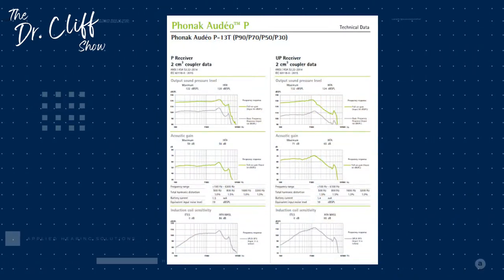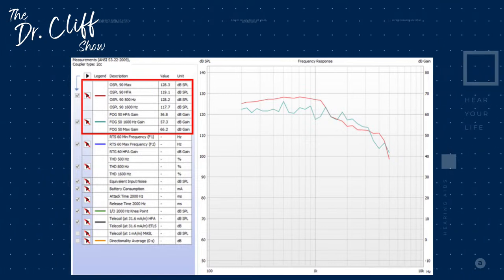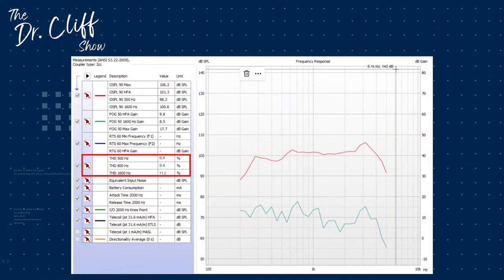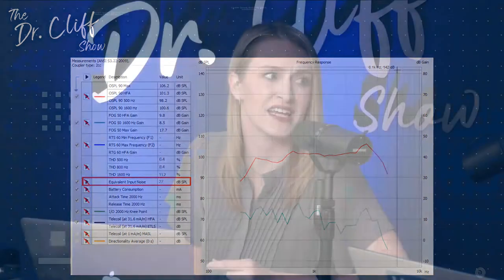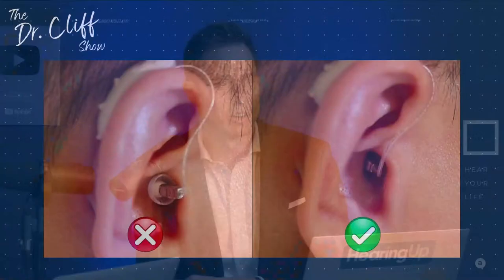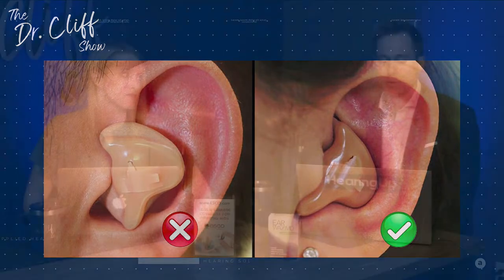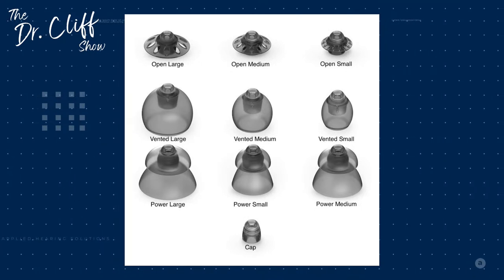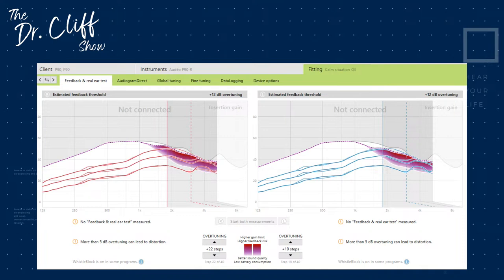Dr. Cliff Show Episode 13 | How Hearing Aid Best Practices can Make or Break your Treatment Success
The Dr. Cliff Show LIVE!
EPISODE 13: How Hearing Aid Best Practices can Make or Break your Treatment Success | Part 2 of 3
Dr. Cliff Olson and Dr. Rachael Cook discuss hearing aid Best Practices, including Test Box Measures & Real Ear Measurement

| Register your hearing aids at ESCO.com/drcliff to get a $10 gift card